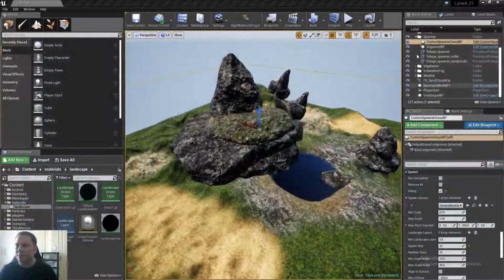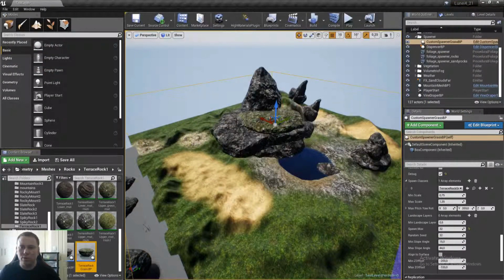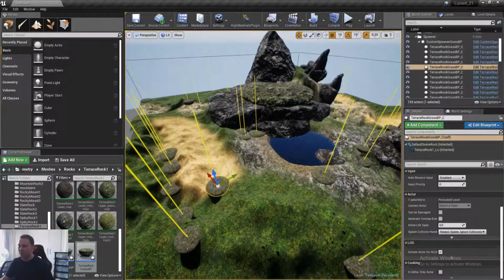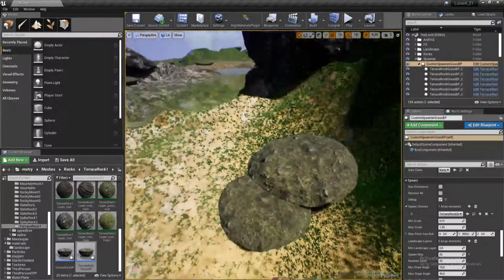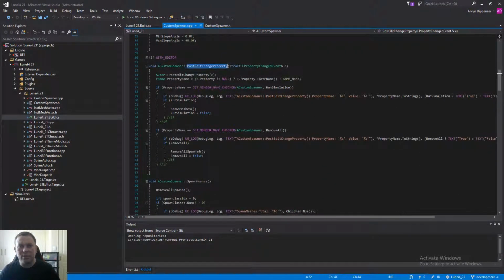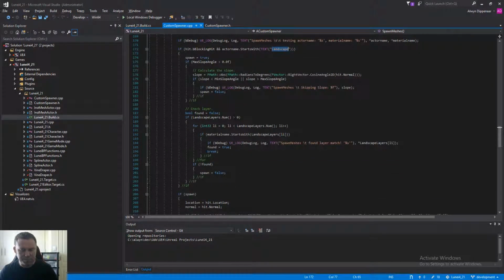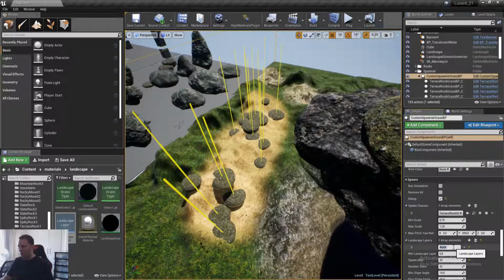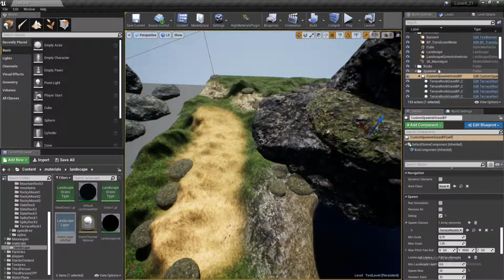Custom Actor Spawner in Unreal Engine 4.21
I show how we made our Custom Actor Spawner, for spawning Blueprints/actors procedurally onto terrain.